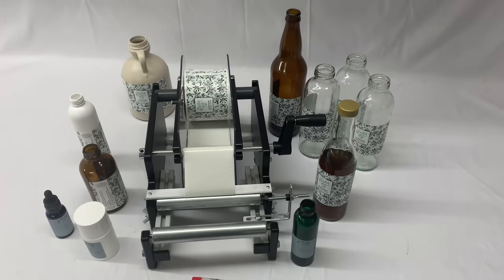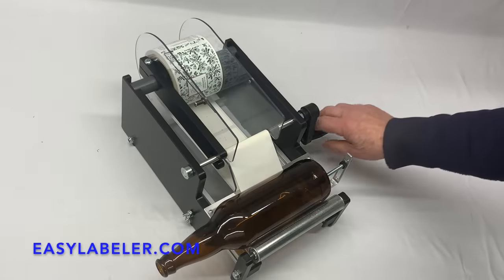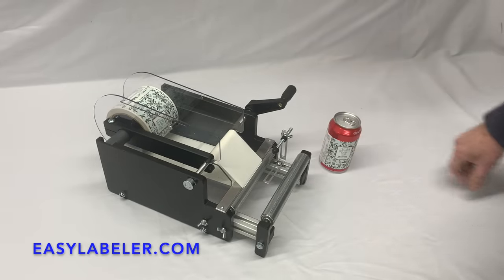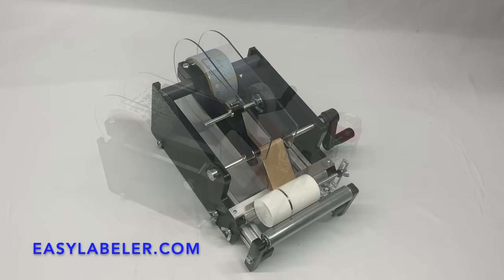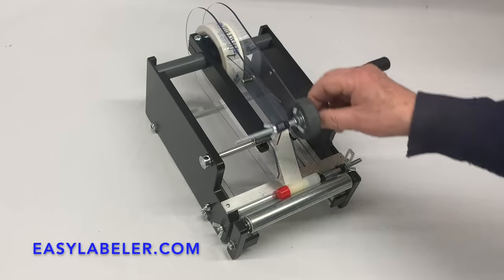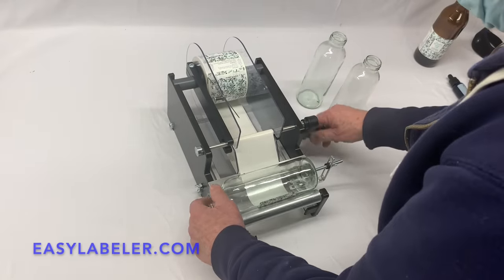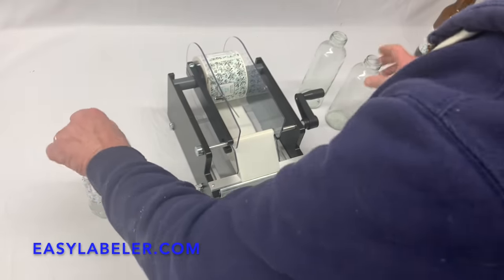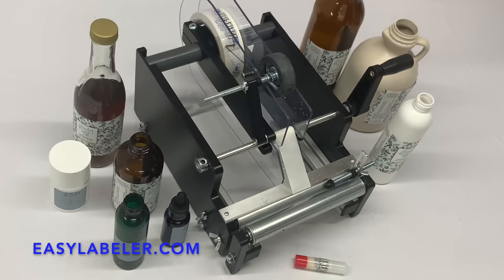Easy Labeler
Easy Labeler the easy and best label applicator